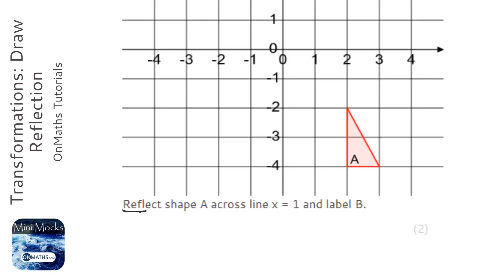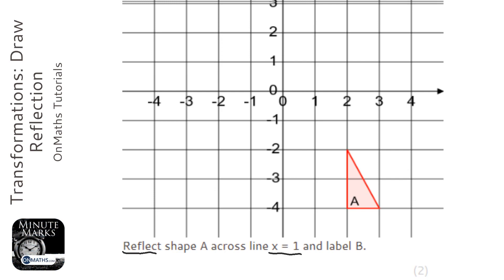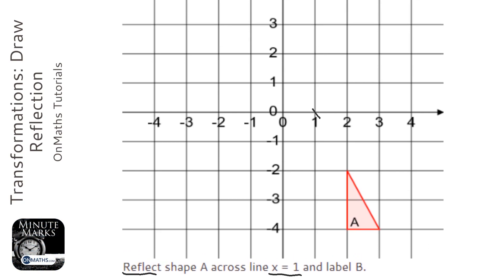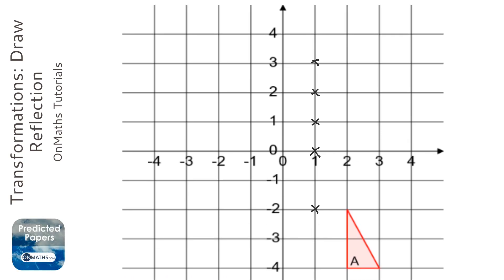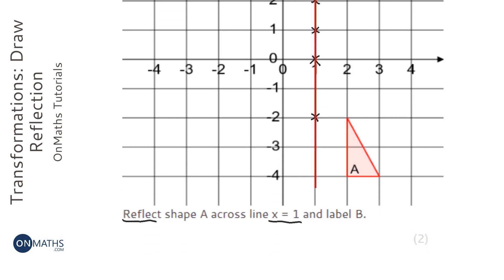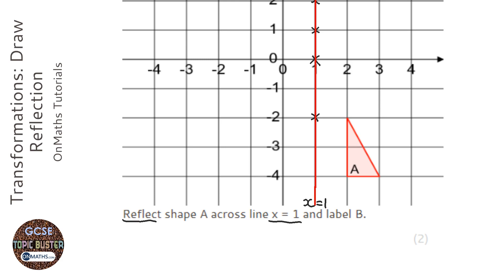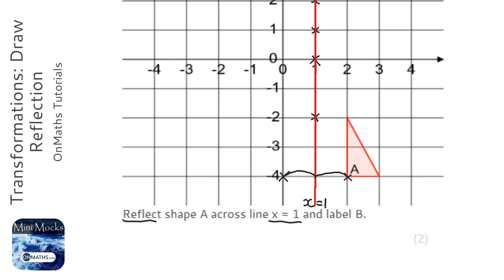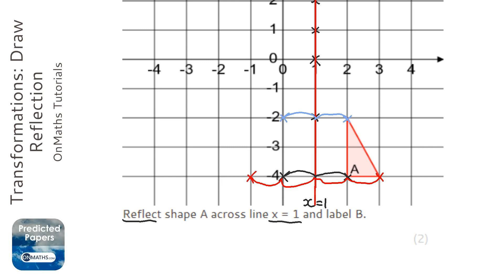Transformations: Draw Reflection (Grade 3) - OnMaths GCSE Maths Revision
Topic: Transformations: Draw Reflection